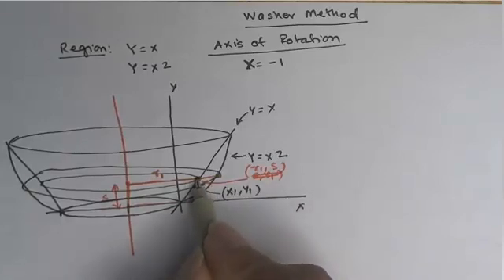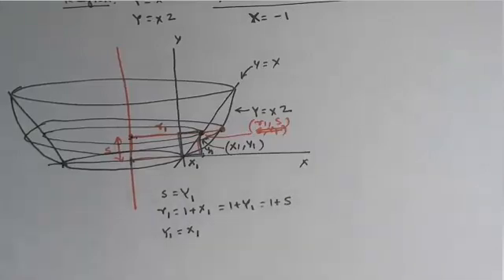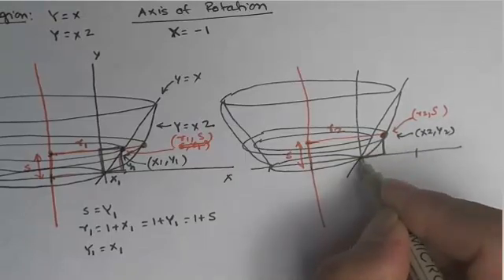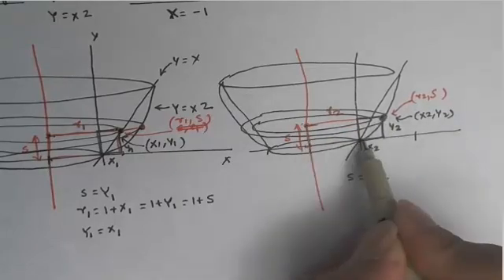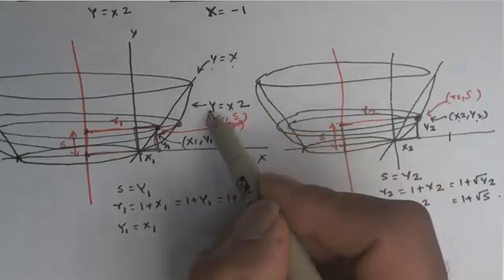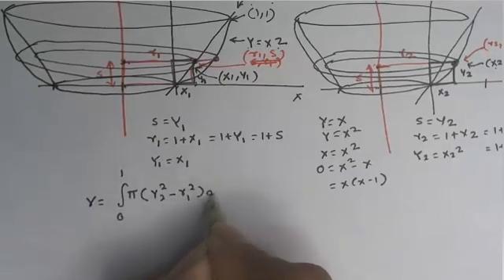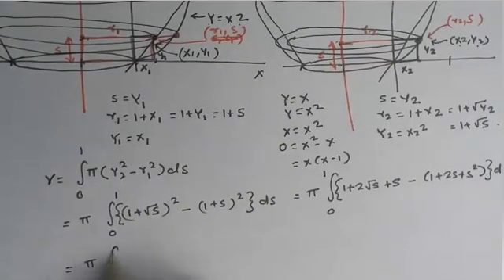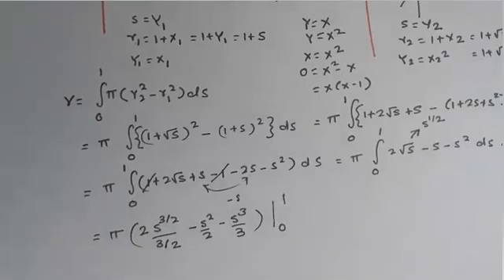Volume of rotation by the washer method - Part 2